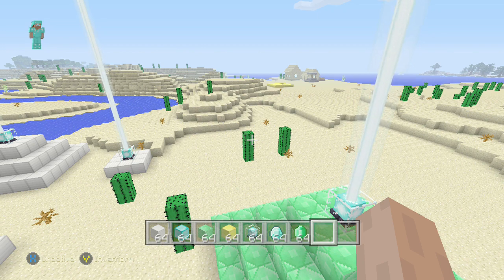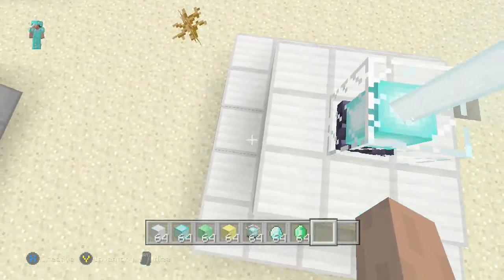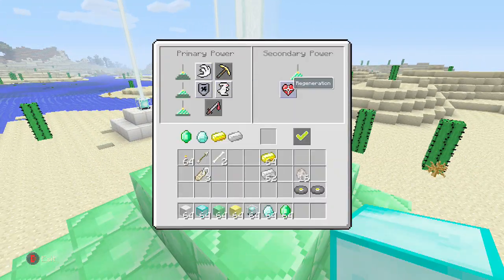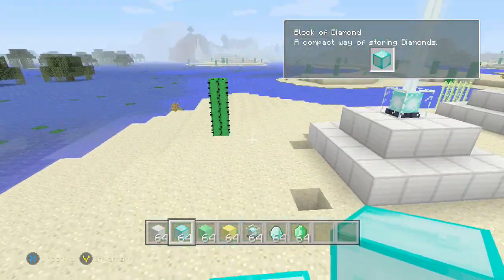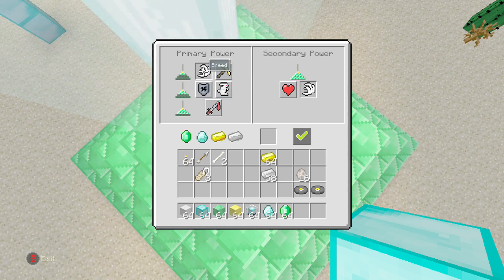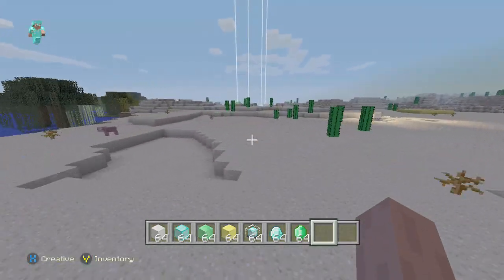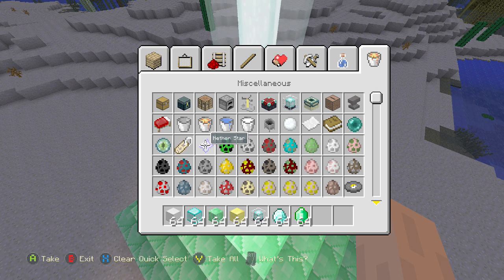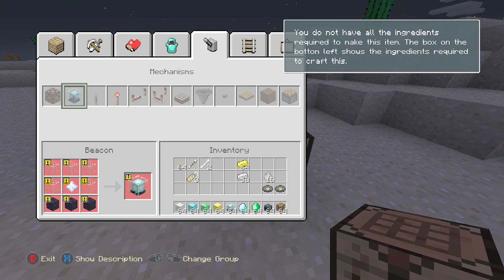Minecraft Xbox One/360 TU19 - Beacon Tutorial (How To Use)